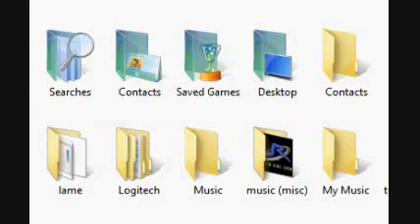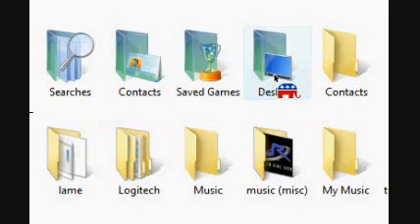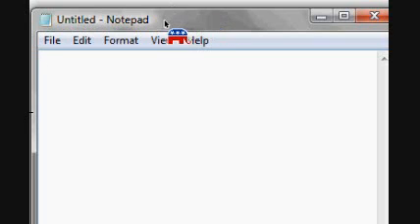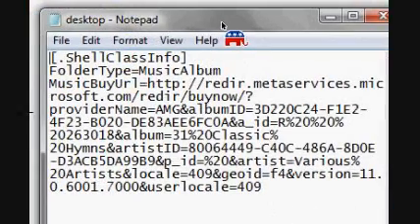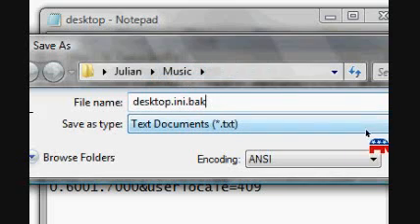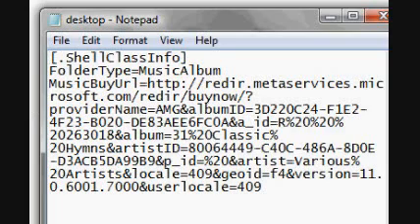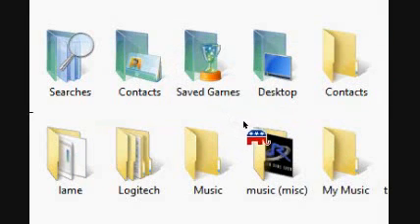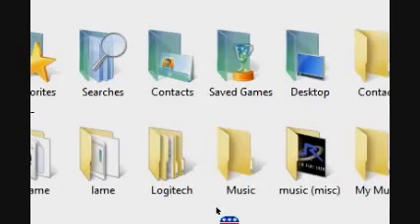How to change Music Folder icon back to default (Windows Vista)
Here's the text you need. Just Copy & Paste...

I hope someone gets some use out of this.